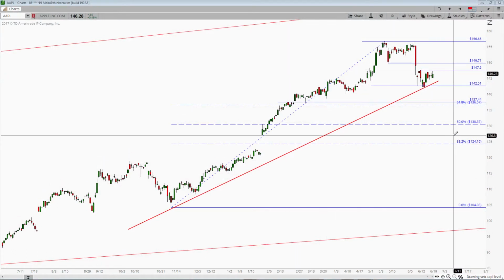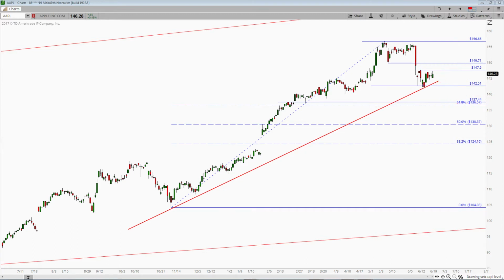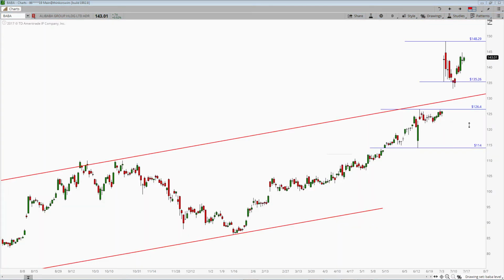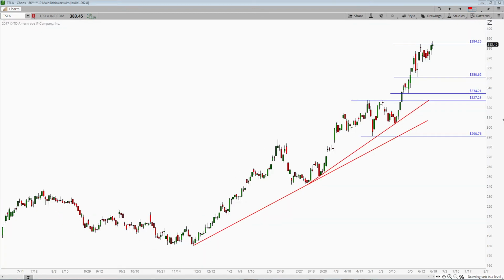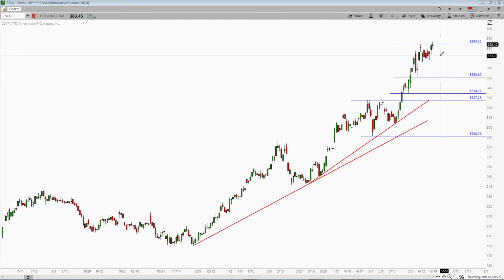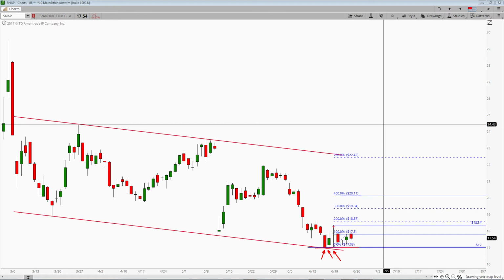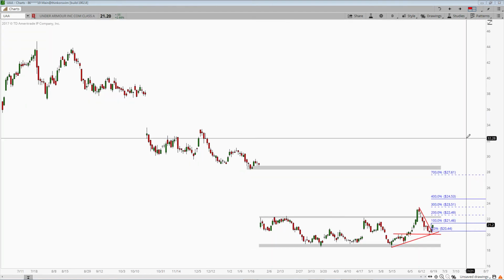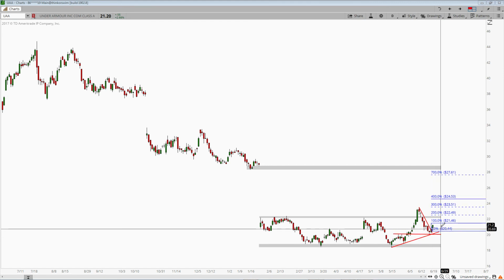Trading The Price - $AAPL $FB $BABA $TSLA $SNAP $UAA (6/25/2017)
In this episode of Trading The Price, we will review the stocks that were discussed in the previous episode; $AAPL $FB $BABA $TSLA, and we will also look at the price action for $SNAP and $UAA for potential trade setup.

Please click the 'Like' if you find this video informative, useful and/or entertaining.